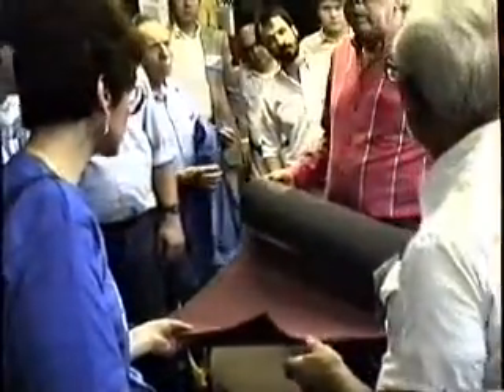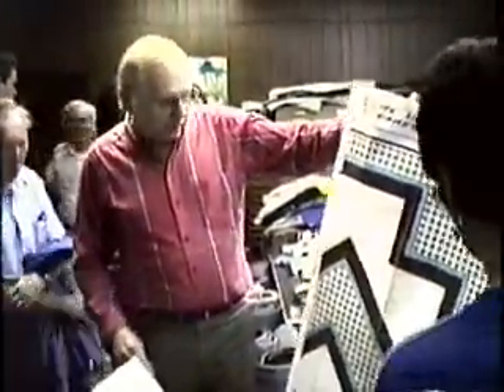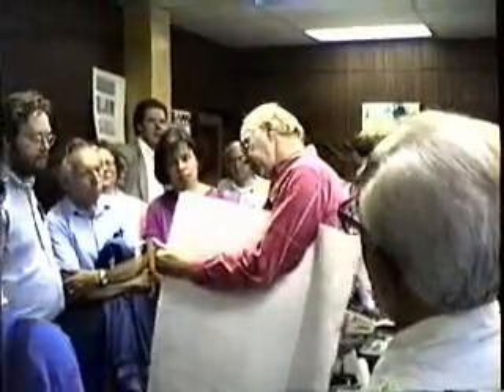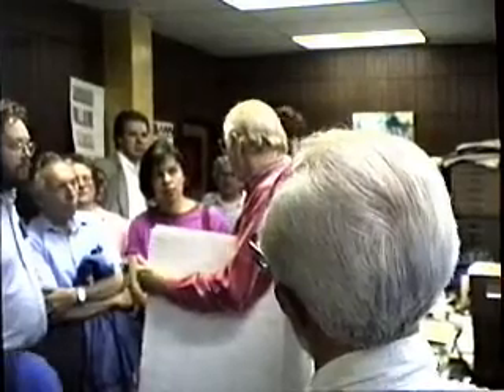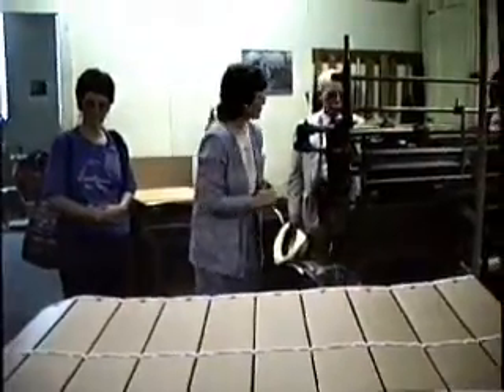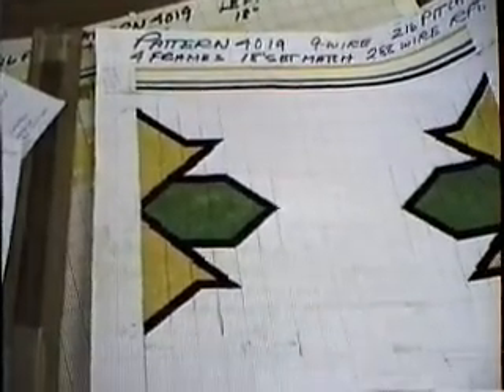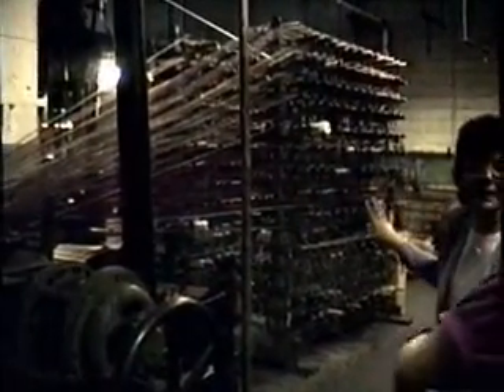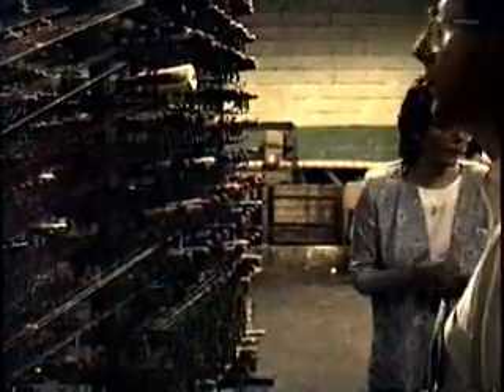Tour of Pennsylvania Woven Carpet Mill Inc May 1990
SIA Philadelphia Conference Friday tour to watch nylon carpet for airlines being manufactured